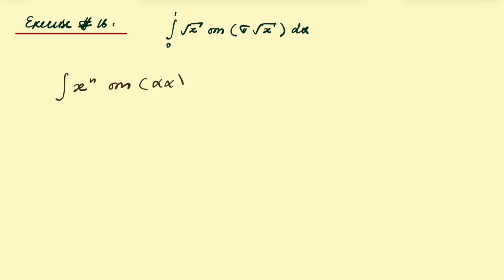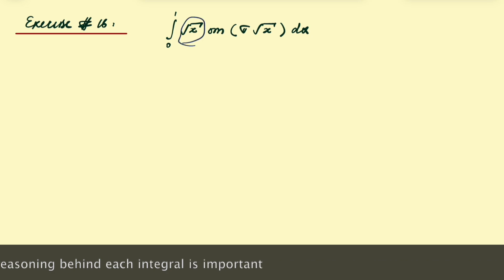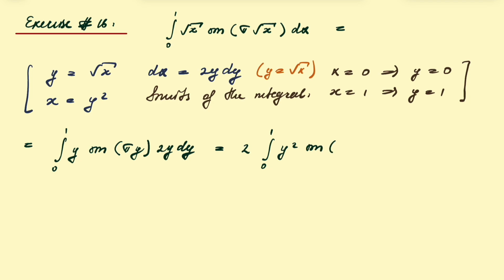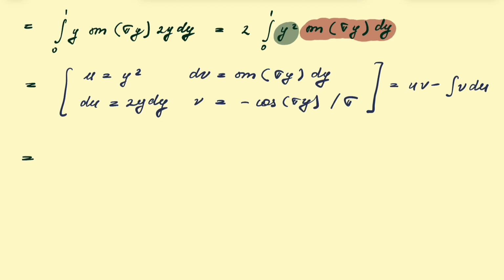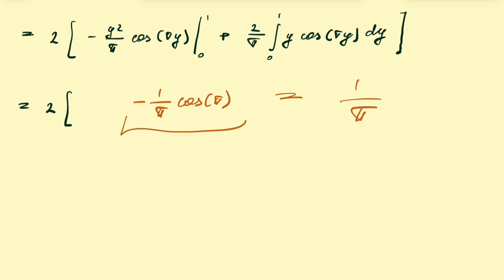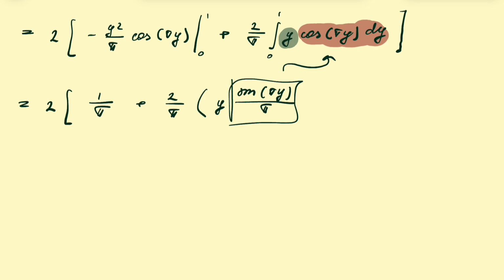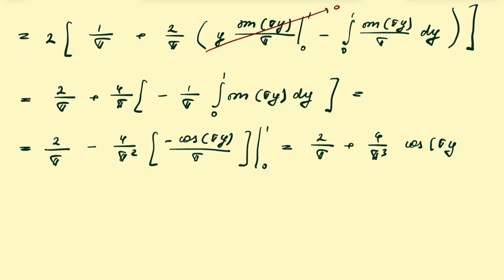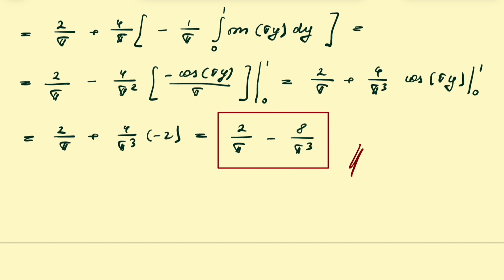Integral of sqrt{x}sin(pi*sqrt{x}) | Integration By Parts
Solving a definite integral of sqrt{x}sin(pi*sqrt{x}) from 0 to 1 using integration by parts. Problem 16 from Calculus by Adams & Essex, Section 6.1.